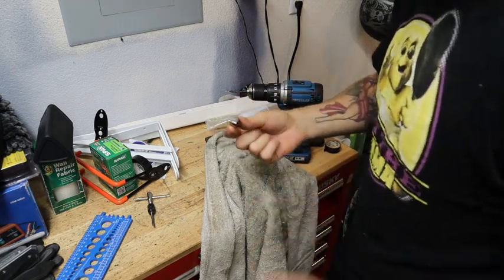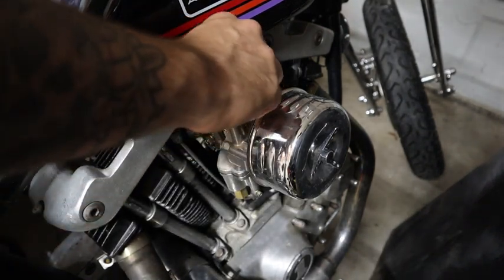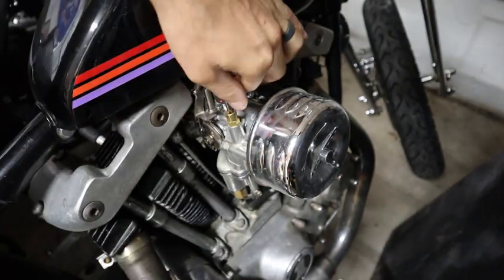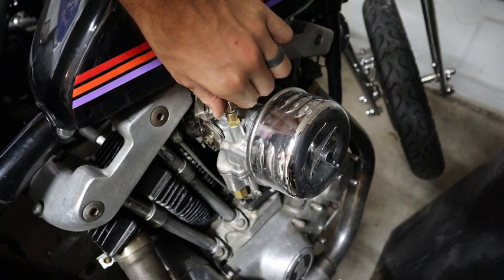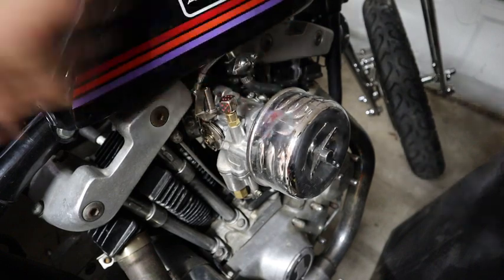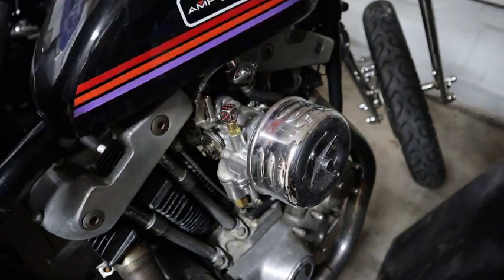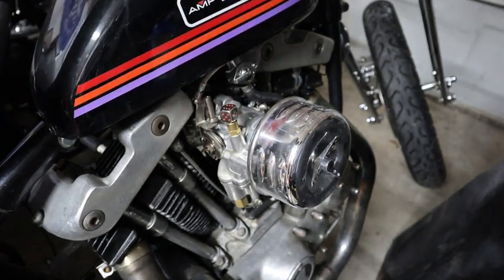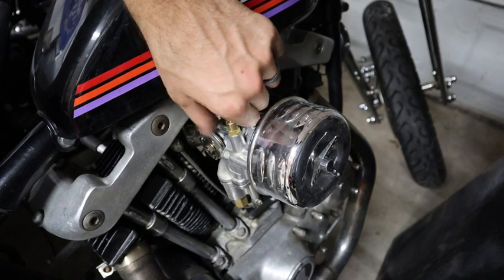Custom Dice Enrichment Knob // 1974 Ironhead Chopper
In this video I create a custom Enrichment knob for a clone S&S Carburetor from Amazon.